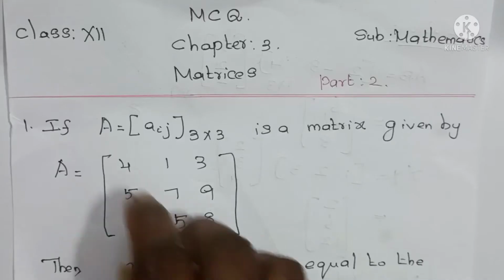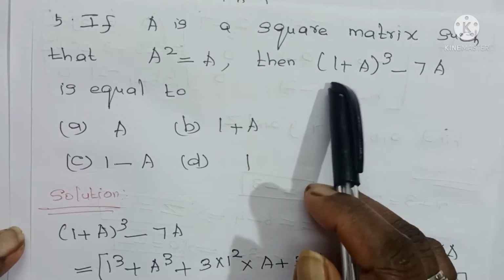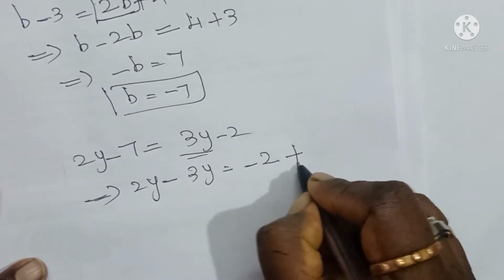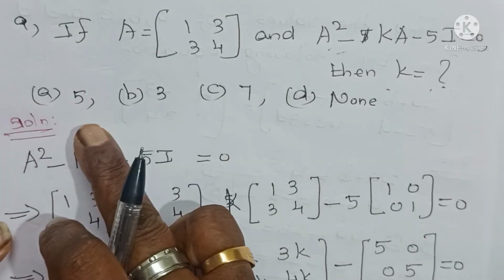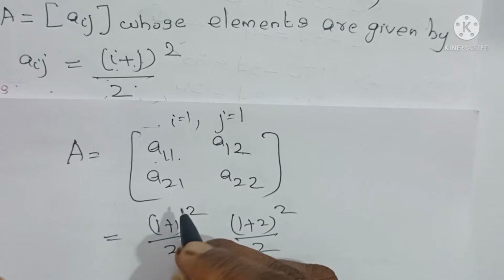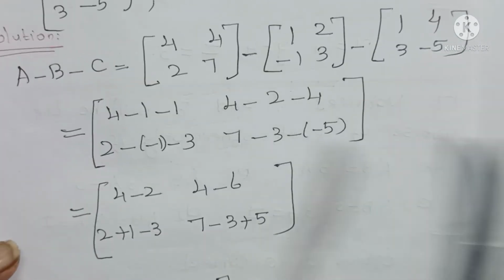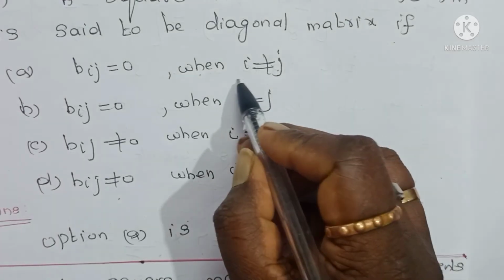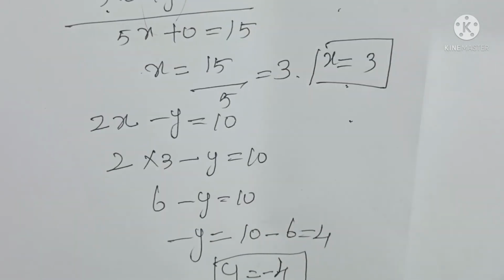class 12//mathematics MCQ Matrices. part 2//detailed explanation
class 12//mathematics MCQ Matrices. part 1 /detailed explanation

class 12//mathematics MCQ Matrices. part /detailed explanation